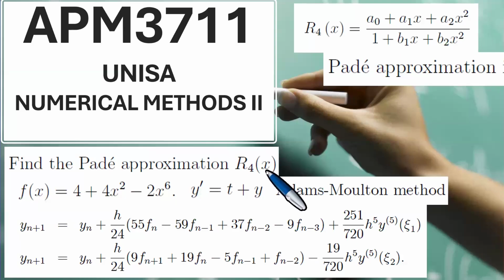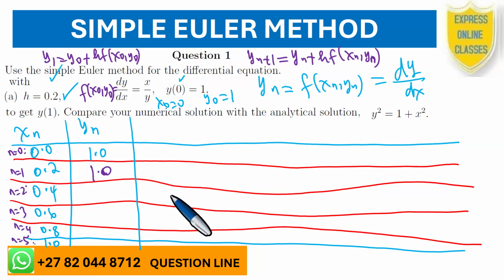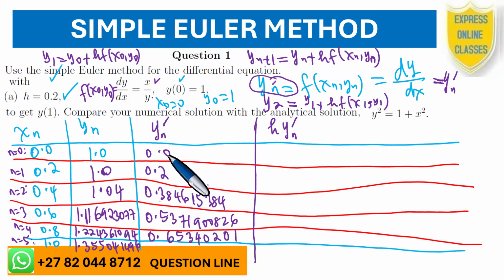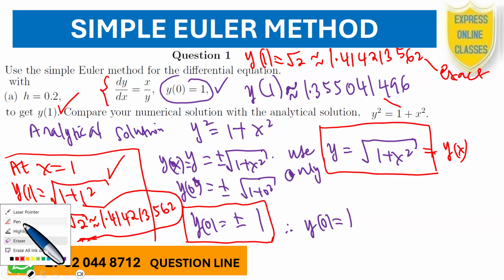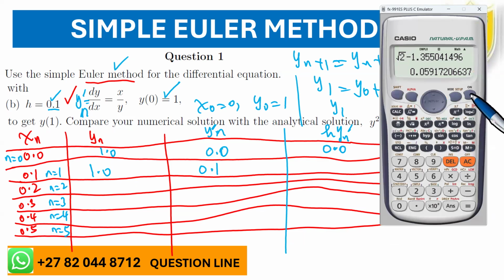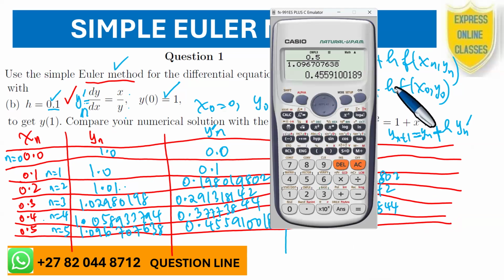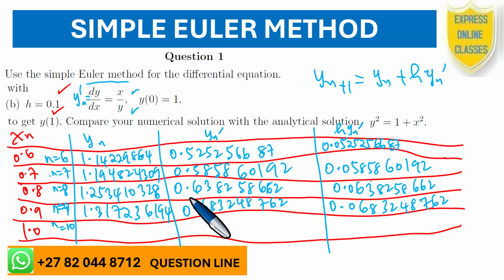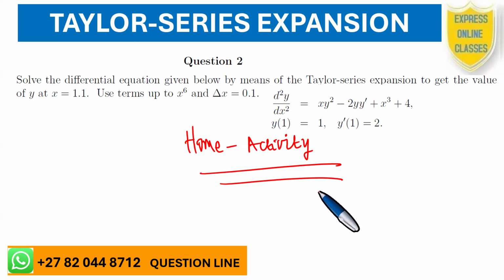APM3711 UNISA | Simple Euler Method | Past Exam Question | Error Calculation